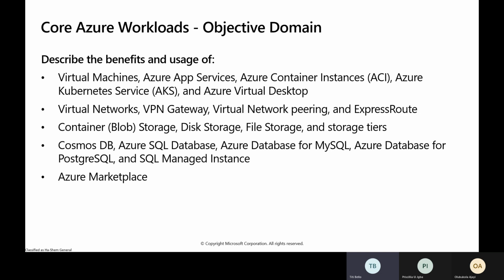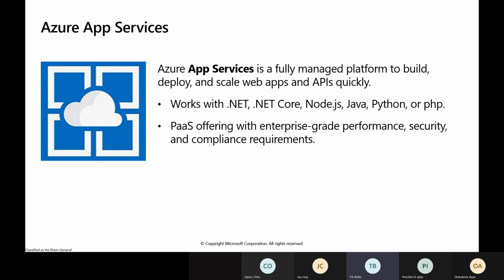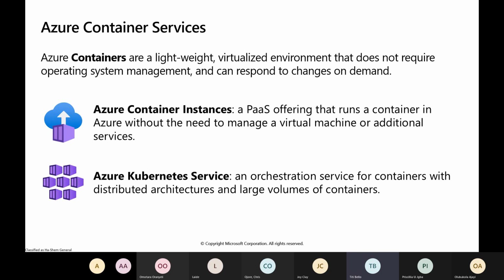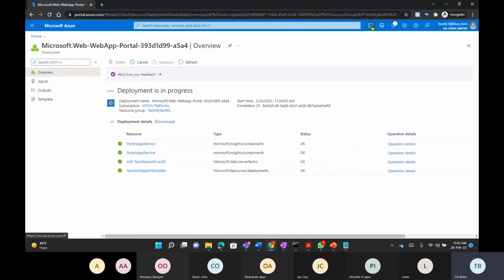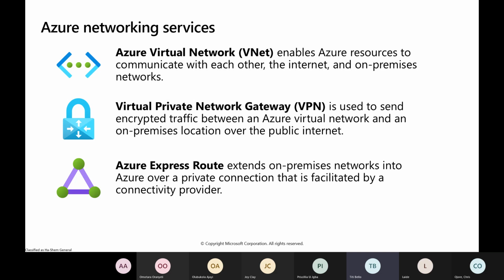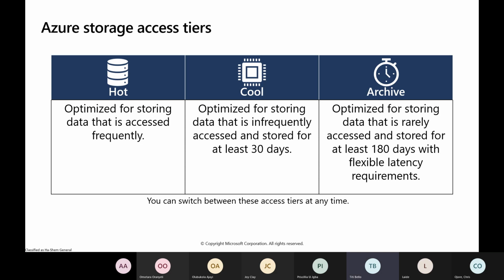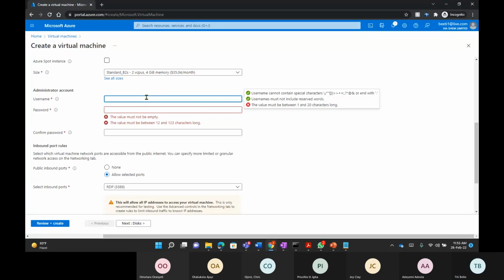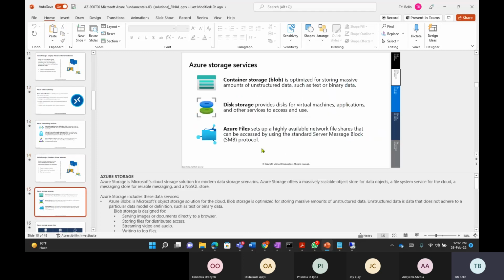Third Class - 26th February 2022